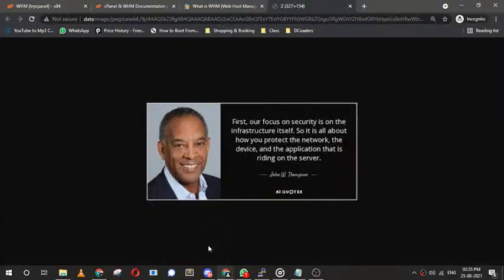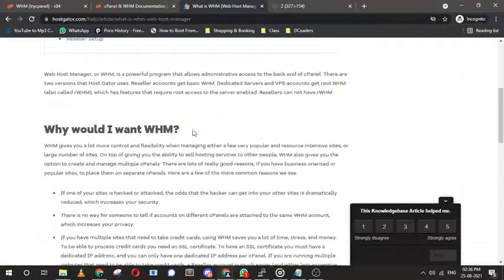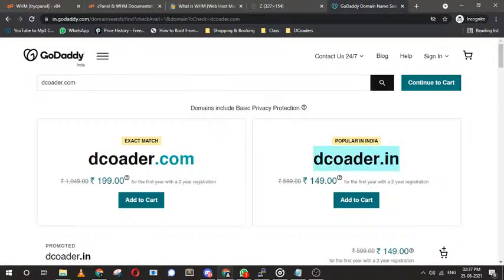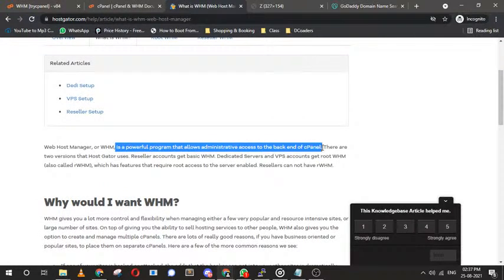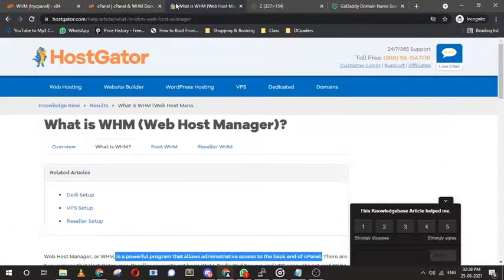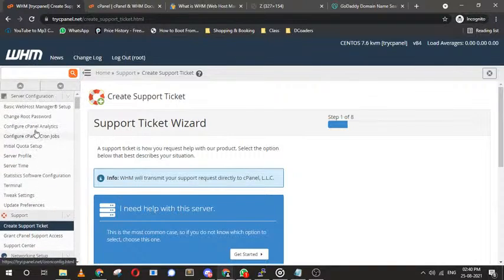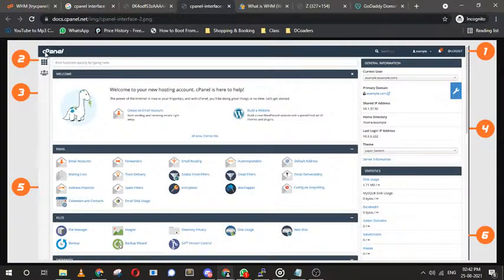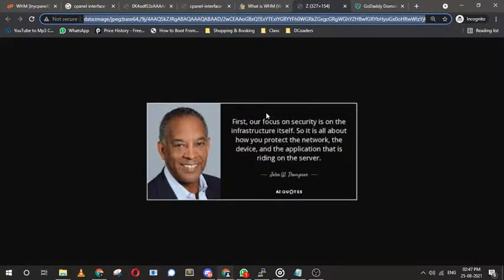WHM in Simplest Language